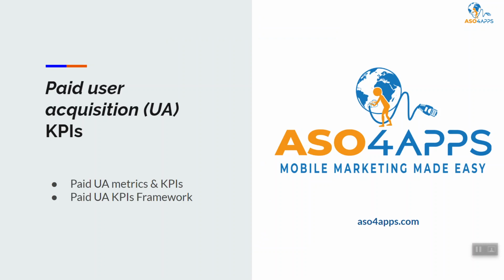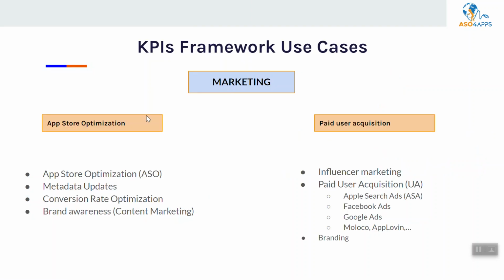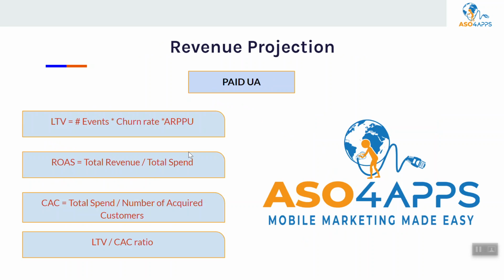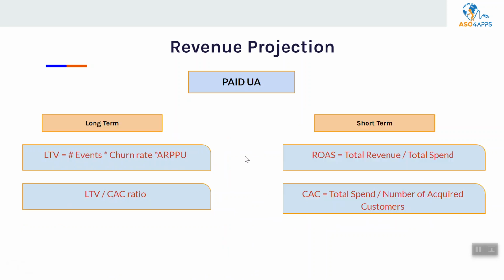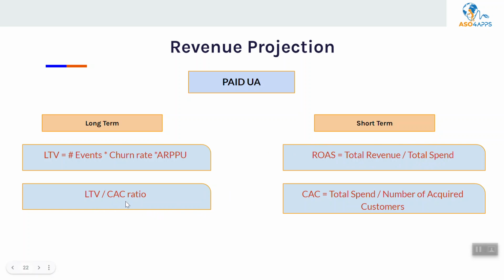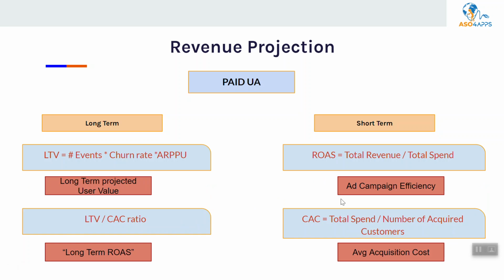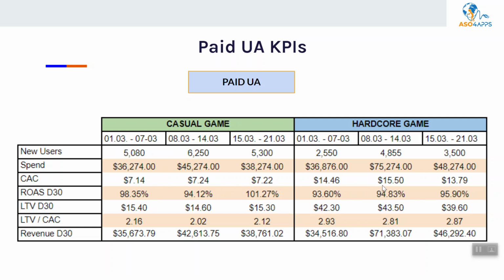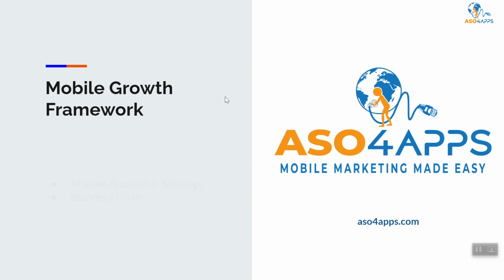How to define Paid User Acquisition UA KPIs - Mobile Marketing KPIs 101 Ep.4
In this mobile marketing tutorial, we'll calculate revenue metrics and KPIs on paid user acquisition channels.

Paid UA KPIs Mobile Marketing KPIs covers:
- Revenue Projection on paid user acquisition
- Main paid UA KPIs: ROAS, LTV, CAC, etc.
- How to align paid UA with your mobile business goals with a practical example for a better understanding.